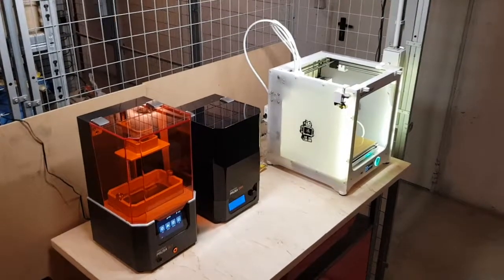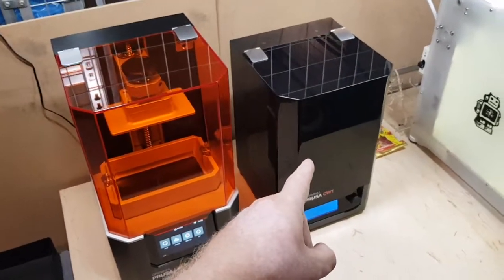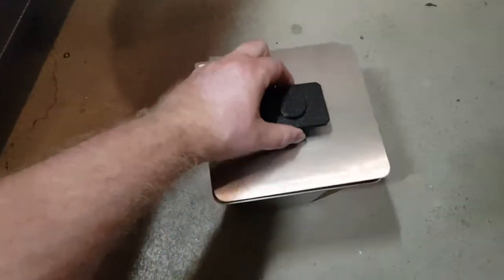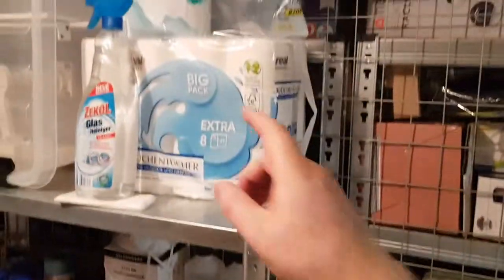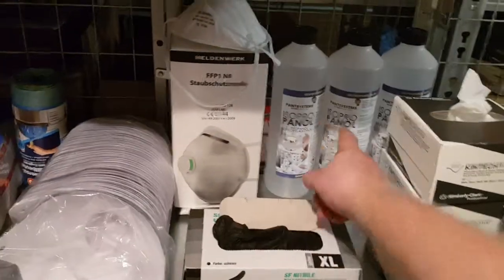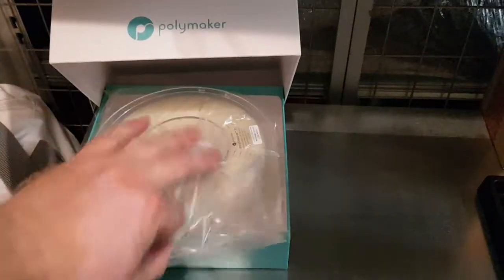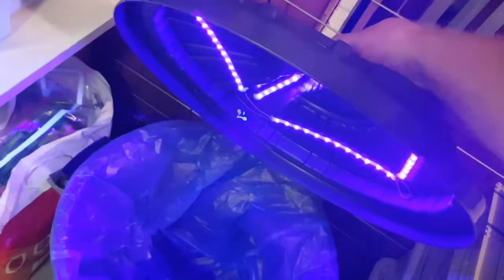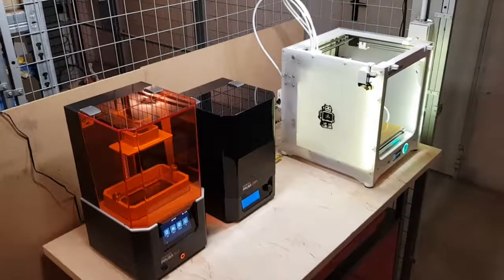3D Printer - Basement Tour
Here is a little tour of my Basement with my 3D printers.